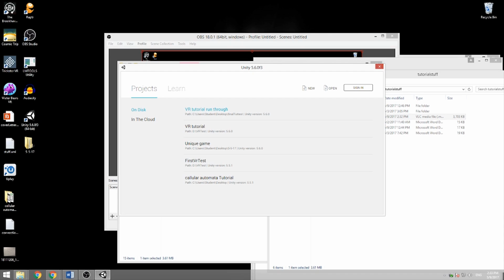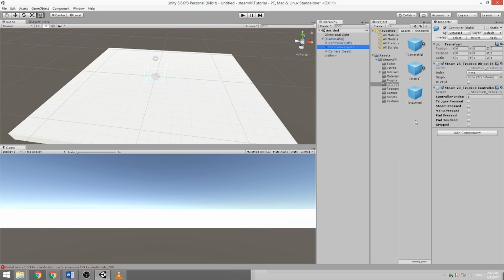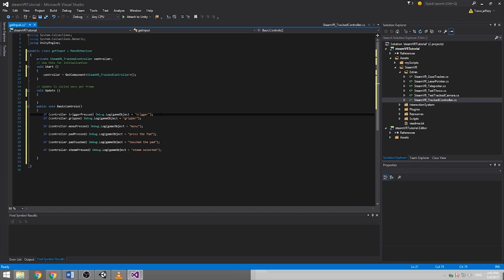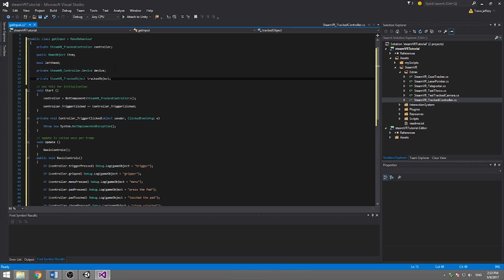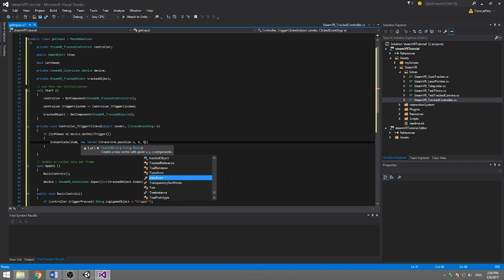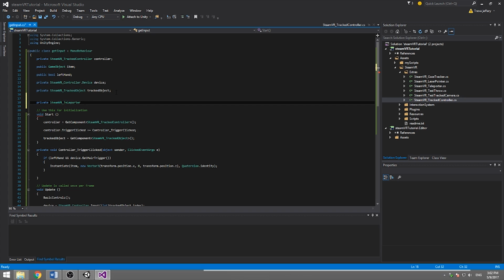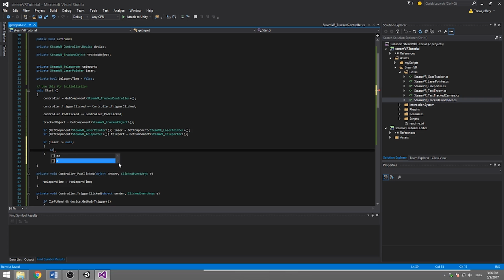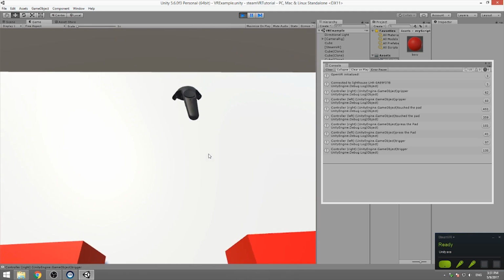Virtual Reality HTC Vive Tutorial Part Two: Programming Unity Scene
Part two of tutorial for using HTC Vive in Unity.
Scripting using C# and the SteamVR plugin.